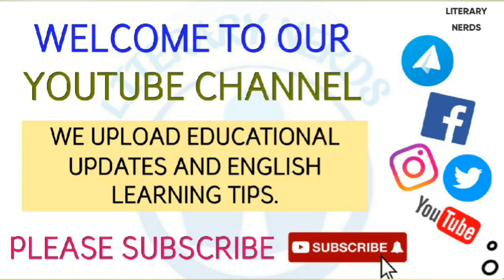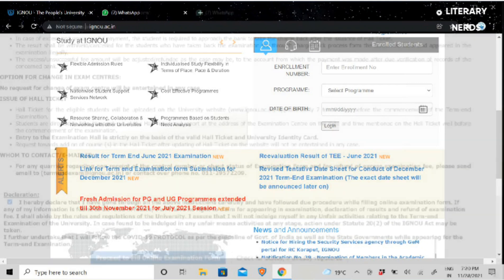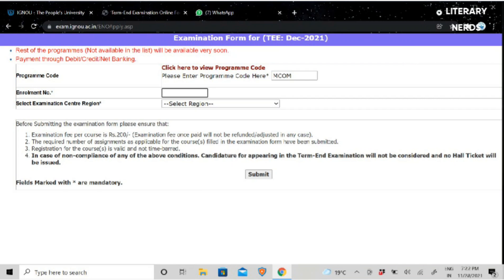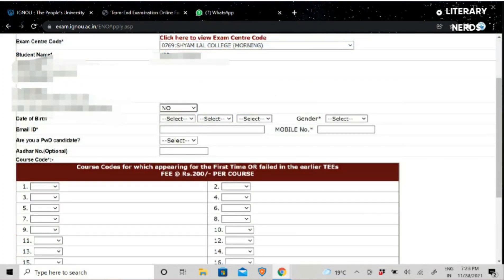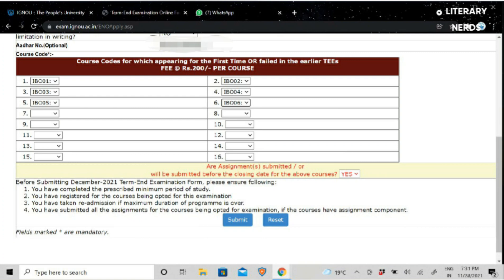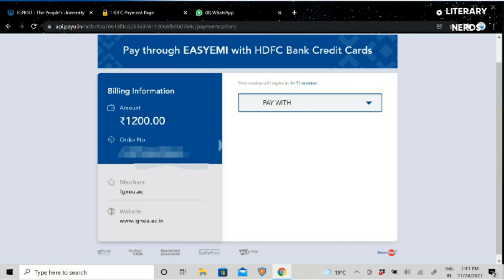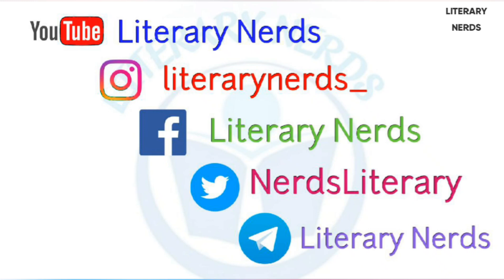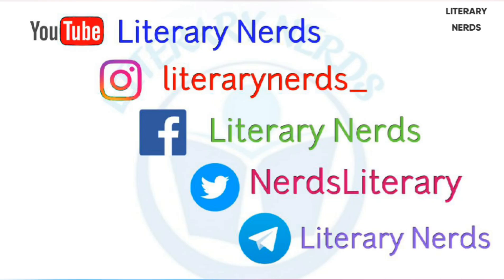IGNOU Exam Form कैसे भरें?| Fees कैसे Pay करते हैं?| Step By Step Explained| Exam Form Guide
This video will help you to fill up the exam form step by step.